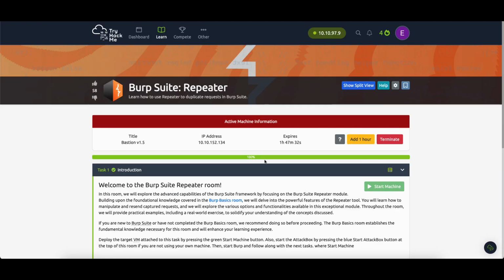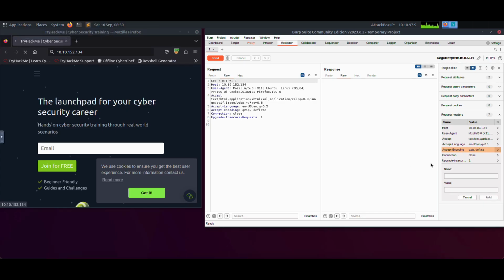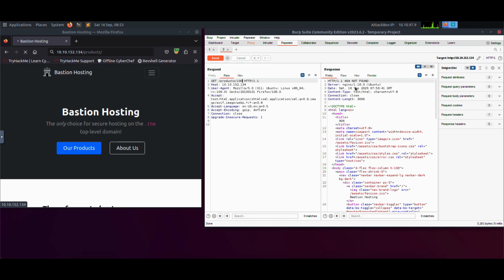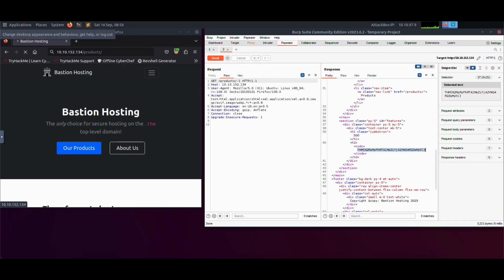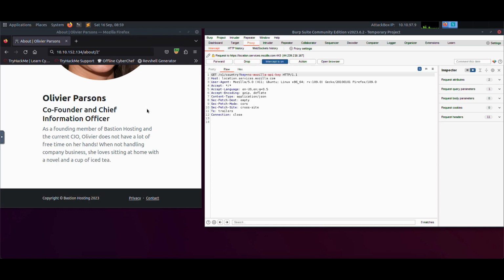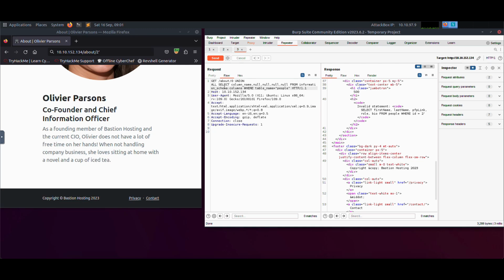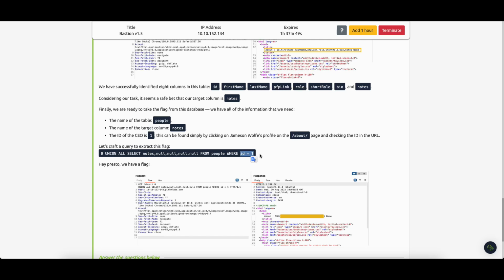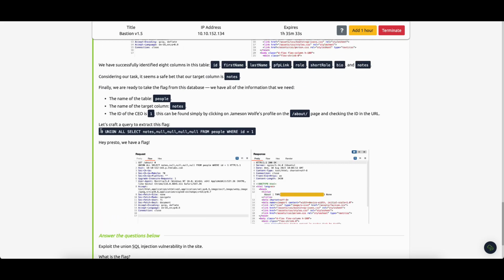TryHackMe | Burp Suite: Repeater / UPDATED /